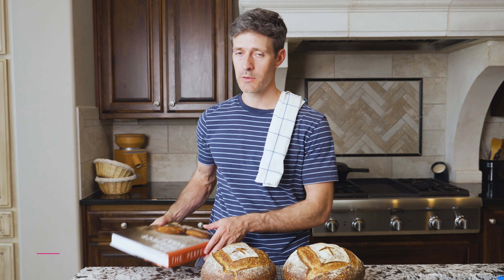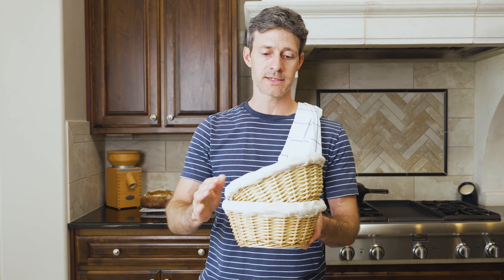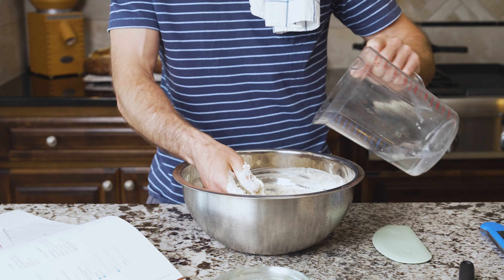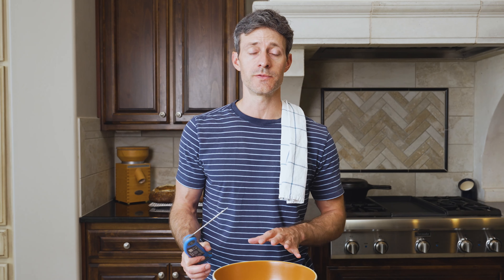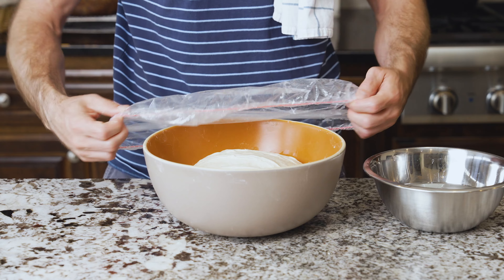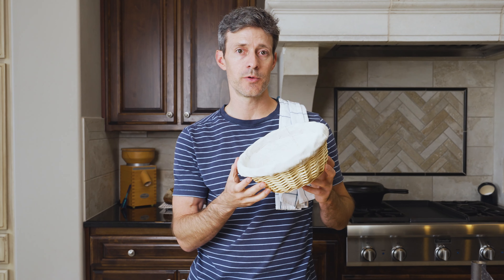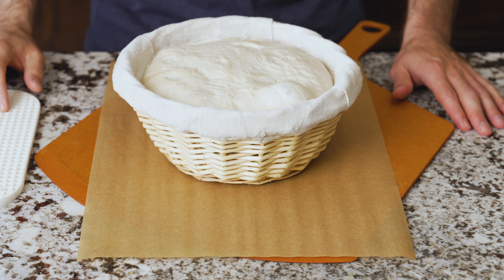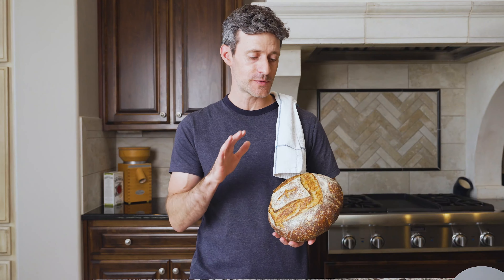Simplest sourdough bread masterclass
This is the perfect sourdough bread to start your bread-making journey.

Or, if you’re a seasoned baker, you can make a great back-pocket loaf of bread without a recipe. Either way, it’s sure to please!

🍞 FULL INGREDIENTS:
1100g Medium-protein white flour (all-purpose will work well!)
760g Water
20g Fine sea salt
20g Ripe sourdough starter (100% hydration) for the levain* (see below)

*LEVAIN:
Use 100g of the white flour, 100g water, and 20g ripe starter. Mix in a small jar and let ferment at room temperature for 12-14 hours overnight, then add it to the dough mix (step 3) in the morning.

🫙 EQUIPMENT
All my favorite baking tools for this bread:

🎥 CHAPTERS
00:00 Intro
00:18 Ingredients
01:01 Ingredients full list
01:10 Equipment
02:27  Baking timeline (8 steps to bread)
04:14 Step 1: Levain
04:38 Step 2: Autolyse
06:10 Step 3: Mixing
08:14 Step 4: Bulk fermentation
09:11 Step 4a: Stretch and fold 1 (vigorous)
10:37 Step 4b: Stretch and fold 2 (vigorous)
11:28 Step 4c: Stretch and fold 3 (gentle)
12:50 Step 5: Divide and preshape dough
15:09 Step 6: Shape dough
17:54 Step 7: Proof overnight in fridge
18:09 Step 8: Score & bake
20:22 Finished loaves (beauties!)